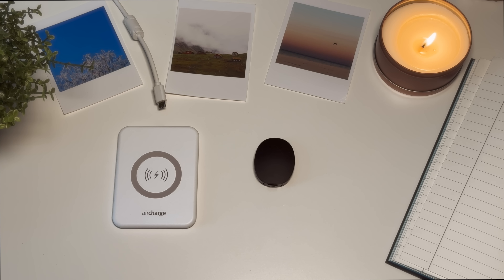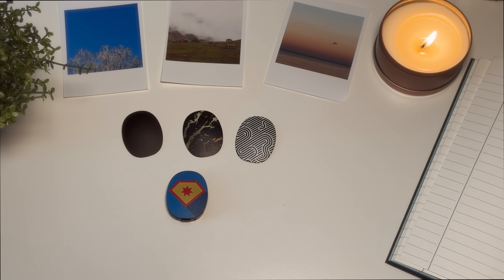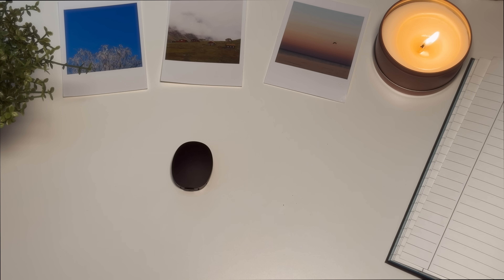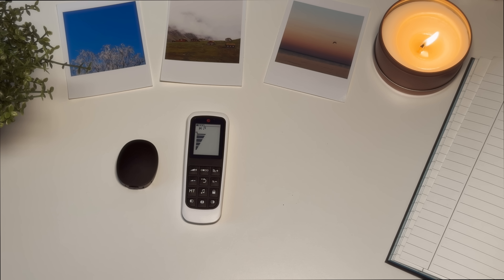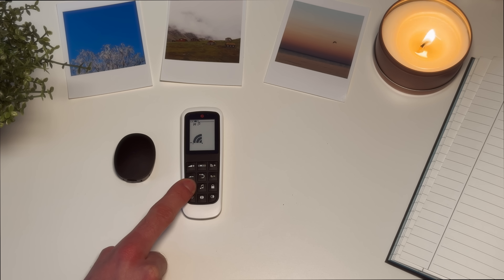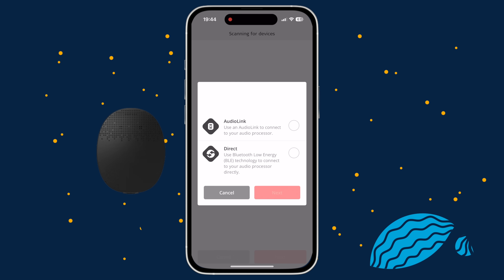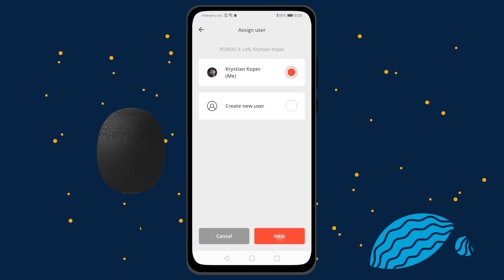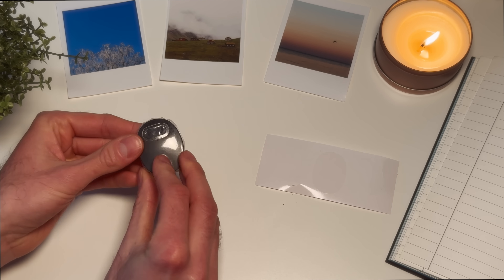[EN] MED-EL RONDO 3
Today's video was created in cooperation with MED-EL, and I will talk about RONDO 3, a wireless streaming and wireless charging audio processor.

In the video, you will find information about charging RONDO 3, changing the cover, switching RONDO 3 on and off, light patterns presentation, using FineTuner Echo with RONDO 3, using the AudioKey 2 app with RONDO 3, and using WaterWear.

For more information on the light patterns, visit Med-El’s support

For more details about what you can do with AudioKey 2, visit MED-EL’s AudioKey 2

00:00 Introduction
00:17 RONDO 3
00:33 Charging RONDO 3
01:35 Changing the cover
02:42 Switching RONDO 3 on and off
03:54 Light patterns presentation
05:57 FineTuner Echo
08:44 AudioKey 2 app
09:09 Pairing with an iOS device
10:32 Pairing with an Android device
11:42 WaterWear
13:43  Summary